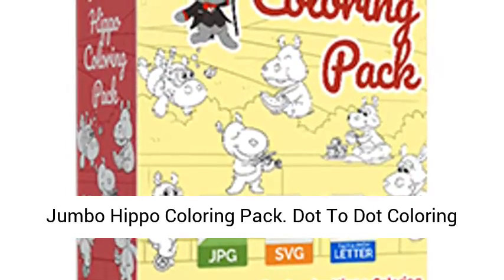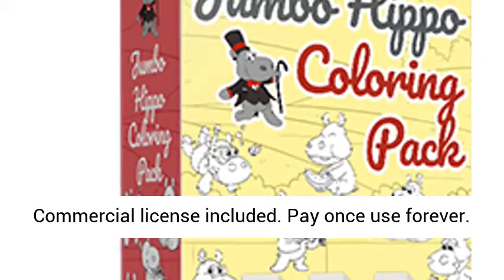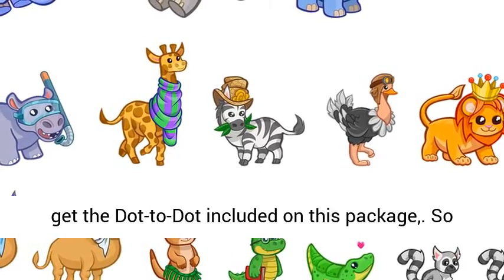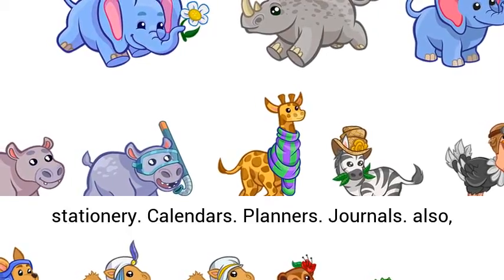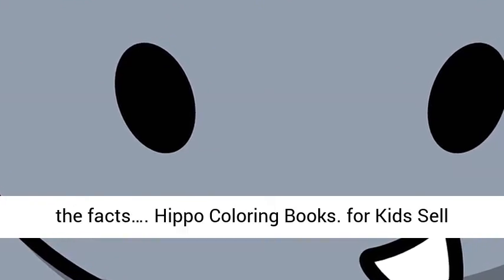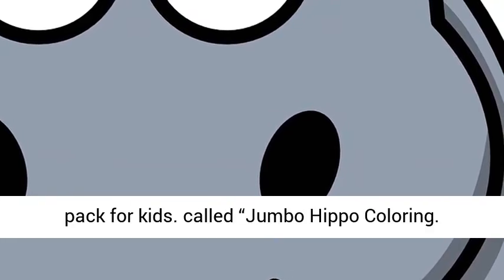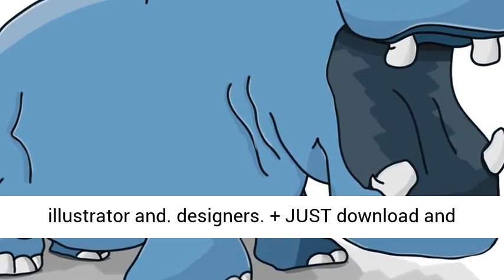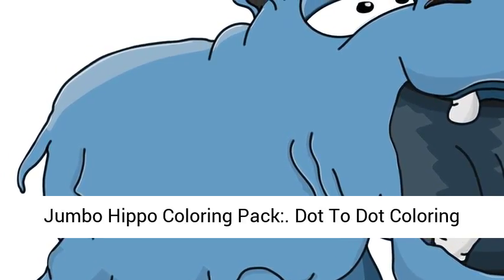Jumbo Hippo Coloring Pack with Dot-to-Dot - 100+ Hippo Coloring and Dot-to-Dot Pages for Kids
Jumbo Hippo Coloring Pack

Dot To Dot Coloring Pages
Jumbo Hippo Coloring Pack – 100+ Studio-Quality Jumbo Hippo Coloring and Dot-to-Dot Pages for Kids (with Commercial License)
 Get 30 Studio Quality Jumbo Hippo drawings
 Get 30 PNG Transparent
 Get 30 Dot-to-Dot
Get 30 Dot-to-Dot with silhouette
SVG Vector files, PNG transparent and JPG files included
 Letter size 8.5 X 11 inch
 Commercial license included
 Pay once use forever
Special Price During the Product Launch
Jumbo Hippo Coloring Pack is a
100+ Studio-Quality Jumbo Hippo Coloring and Dot-to-Dot Pages for Kids
(with Commercial License)
The Commercial license allows you to use these in your books,
sell them and keep 100% of the profits for yourself.
The BEST Part is…
You get the Dot-to-Dot included on this package,
So you can create and publish 2 kinds of children books:
Coloring book and Dot-to-Dot book
PLUS…
The SVG Vector Files are Included
So You Can Edit the Illustrations to Suit Your Need!
These Studio-Quality Jumbo Hippo illustrations/images can also be used for creating:
Flyer and Brochure
Print on demand stationery
Calendars
Planners
Journals
also, much more…
Jumbo Hippo Dot To Dot
Imagine publishing your
very own Hippo low
content book or ebook
for kids on Amazon…
… in a PROVEN HOT niche
… WITHOUT creating the
content yourself…
… WITHOUT writing
a single word
See how you can publish
your own low content book
or ebook for kids using
with dot-to-dot…
Let’s face the facts…
Hippo Coloring Books
for Kids Sell Like Crazy
on Amazon and Etsy.
In facts… publishers
are making money fast
on this niche.
Do you want to cash in on
this opportunity WITHOUT
wasting time and energy
on product creation?
Thanks to Jumbo Hippo Coloring
Pack with dot-to-dot, now you can.
Jo from Pixelcrafter
has just released a NEW
coloring pack for kids
called “Jumbo Hippo Coloring
Pack with dot-to-dot”.
With it, you can publish
your own children’s coloring
books in a PROVEN HOT NICHE
with studio-quality coloring
pack.
Check it out here…
Why Should You Get This Today?
+ PROVEN HOT Children’s
Coloring Book NICHE
(Hippo Coloring Book
for Kids)
+ Studio Quality Hippo
drawing hand-drawn by his
in-house illustrator and
designers
+ JUST download and use it
with your book. NO MORE wasting
time and energy finding premium
Hippo illustration/images
+ NO MORE wasting money hiring
freelance illustrators to draw
the hippo illustrations
+ Commercial license included
Grab Jumbo Hippo Coloring Pack
with dot-to-dot today while
it’s still available…